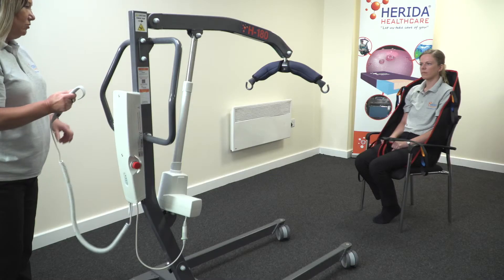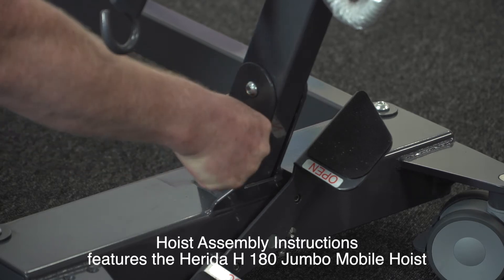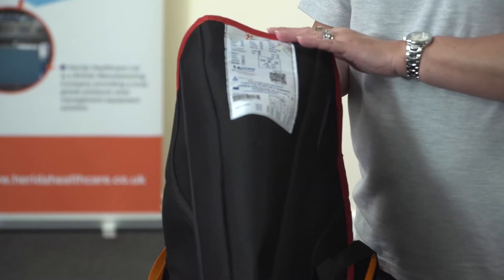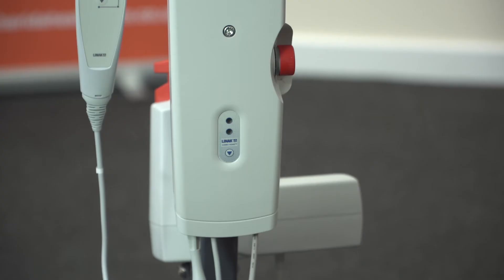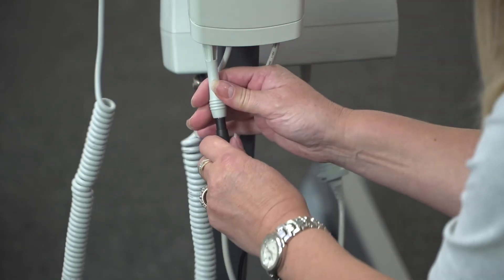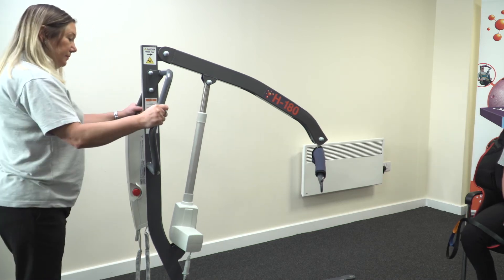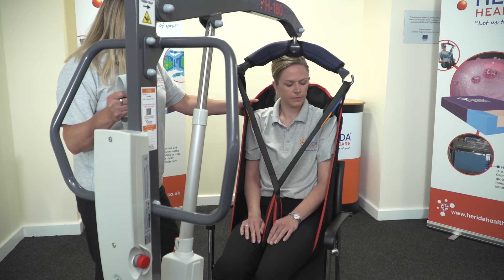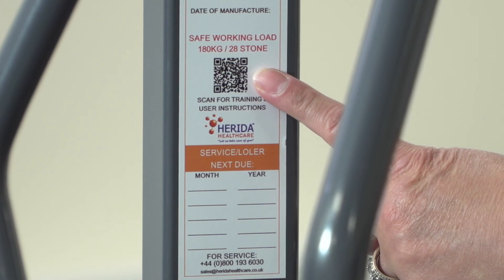Herida H 180 Home Care Mobile Hoist